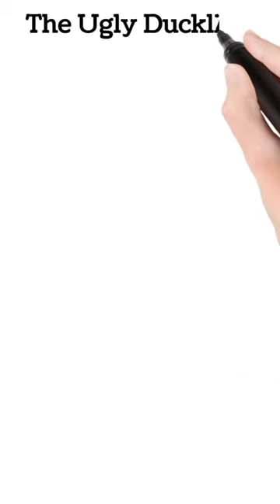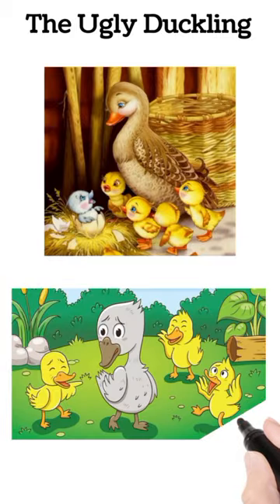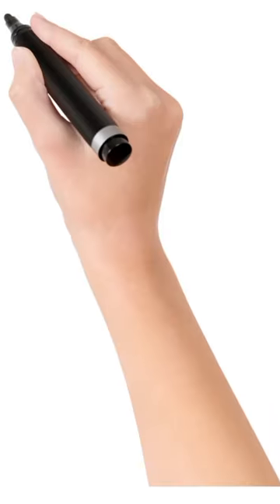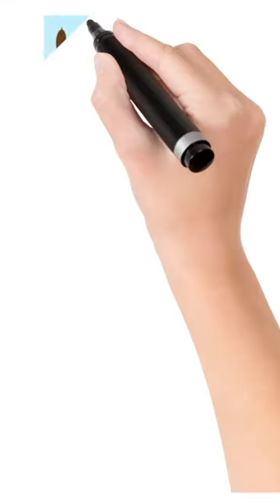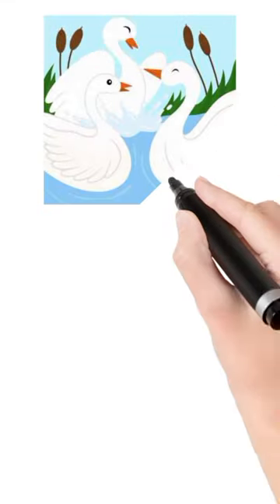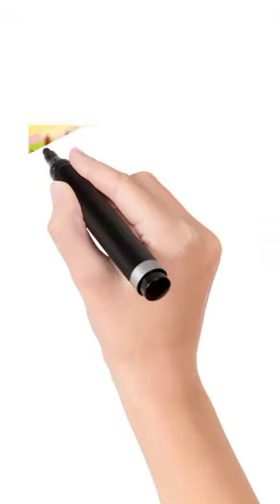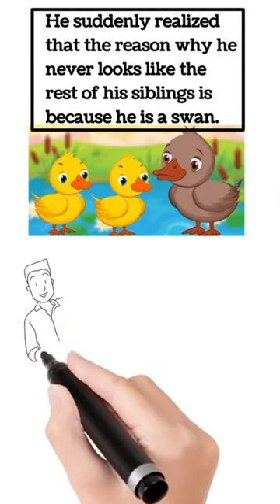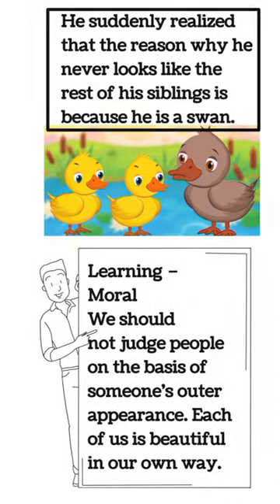The Ugly Duckling